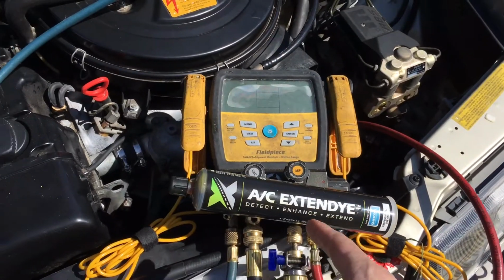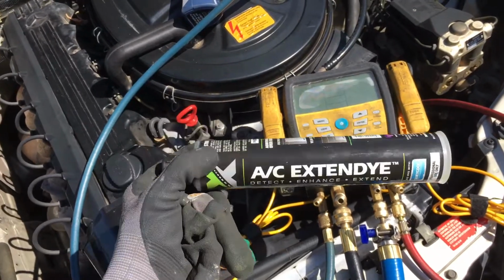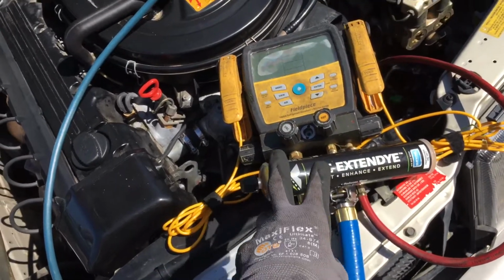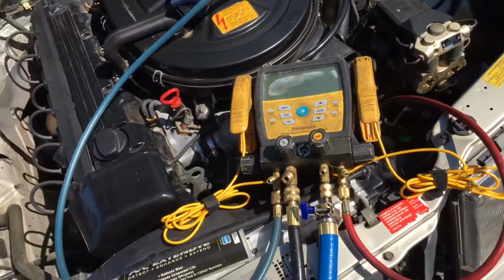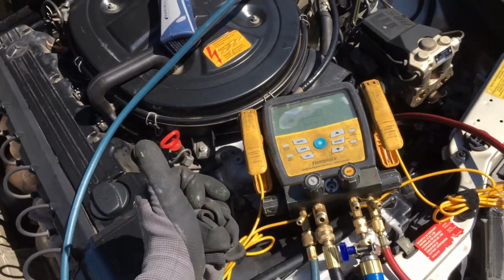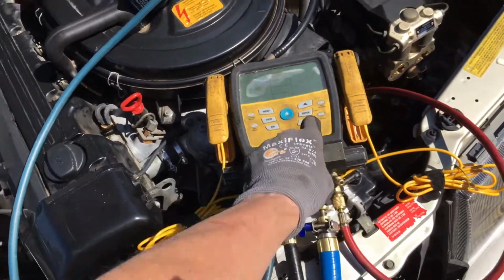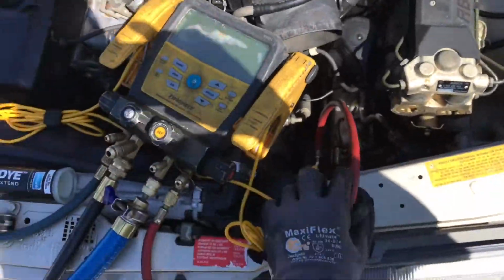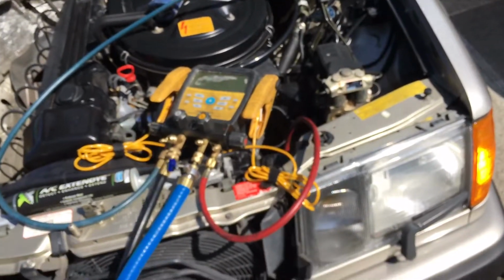88 Mercedes refrigerant UV Trace Dye added pulling vacuum surprisingly dry for a retrofitted system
Usually when I come across a retrofitted system they are extremely moist or contaminated I was very surprised to find this one to be decently dry.